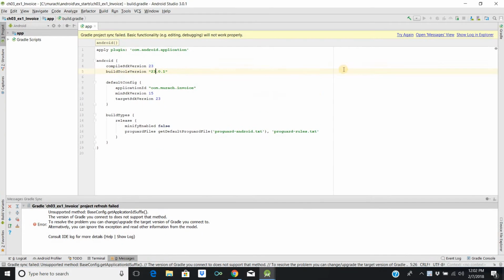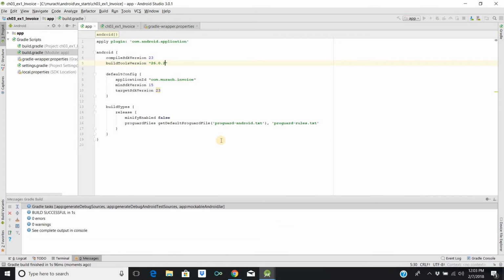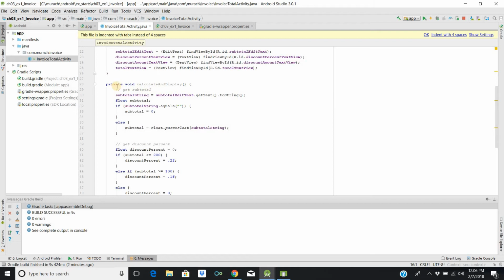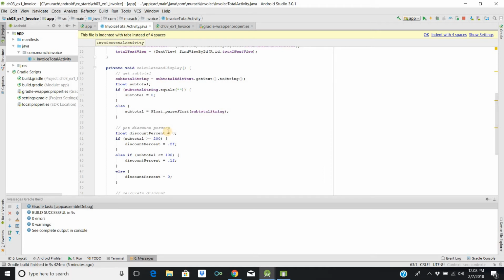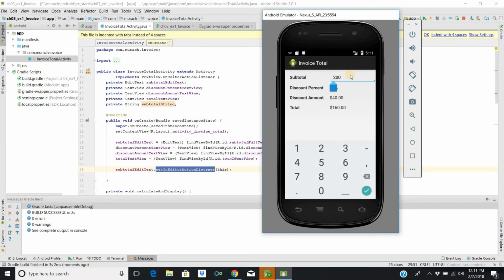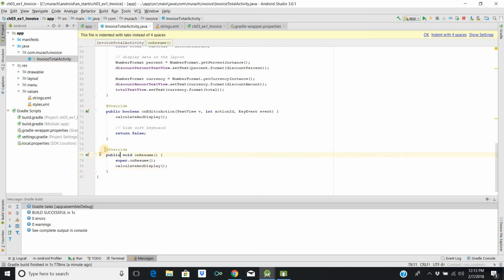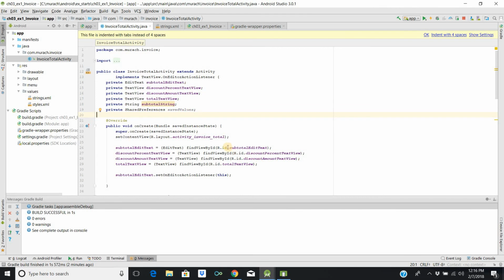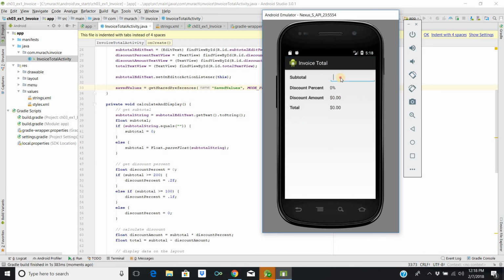Murach Exercise 3 1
Walkthrough through Murach Exercise 3.1